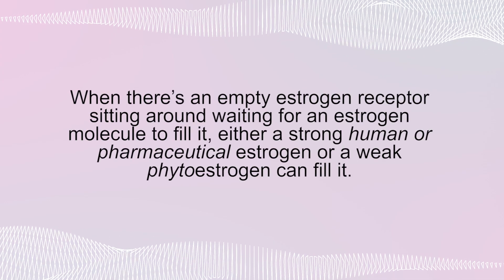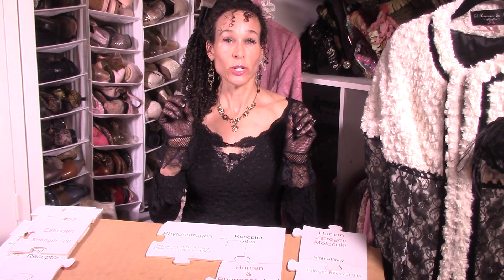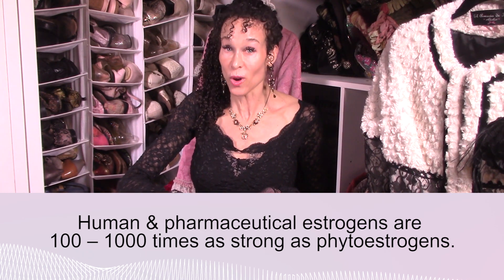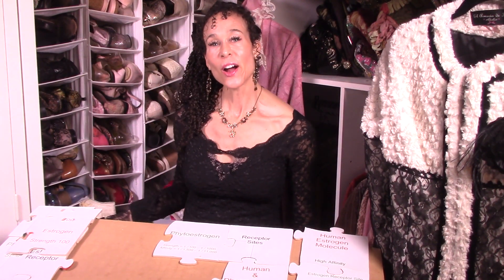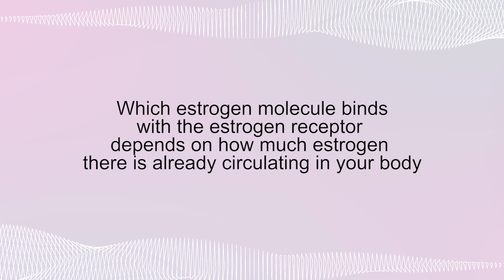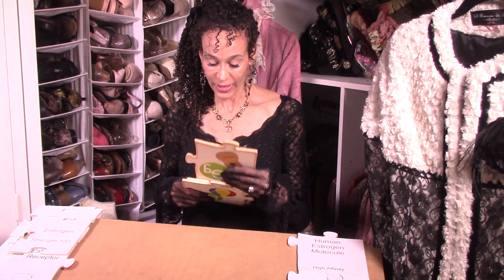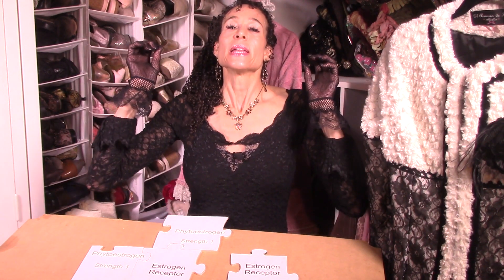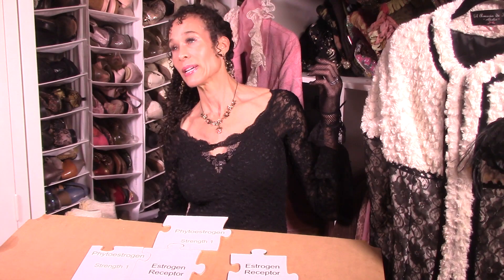Which Estrogen Steals the Show in Menopause? - 27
What determines whether a strong human estrogen molecule or a weak phytoestrogen will bind to a receptor site? Believe it or not, there’s a contest between the two. And only one can win. So watch this video to see which estrogen steals the show and what the consequences are.